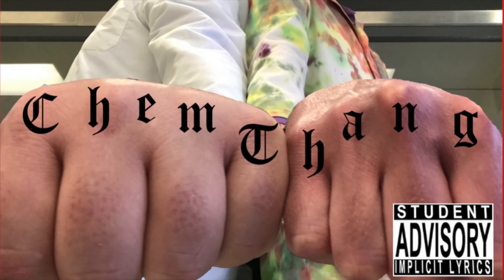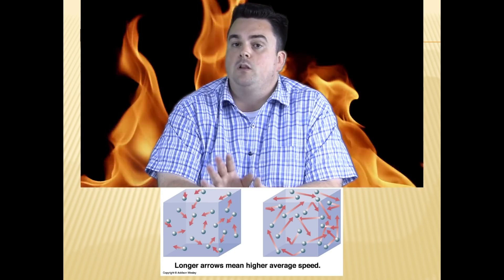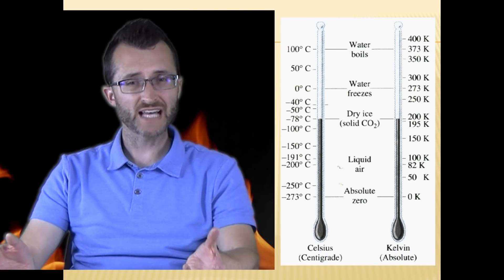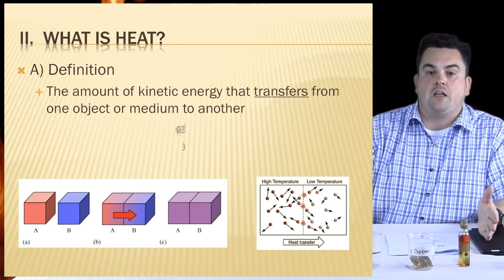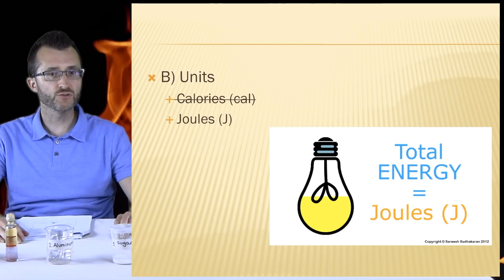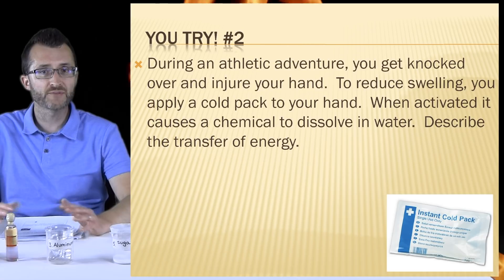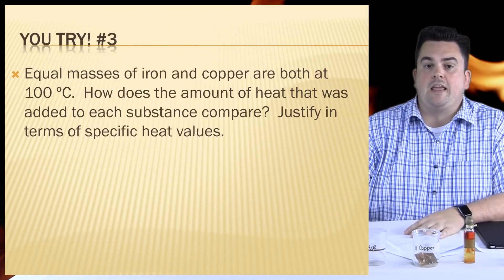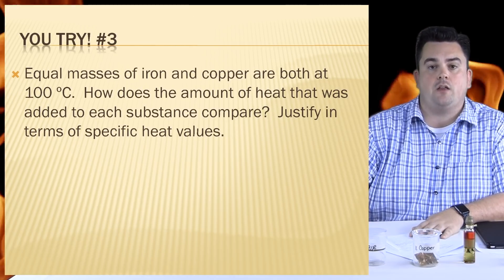2-5 More Energy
What is heat?  Is it like a thing or no?